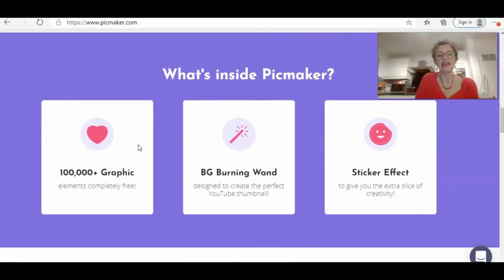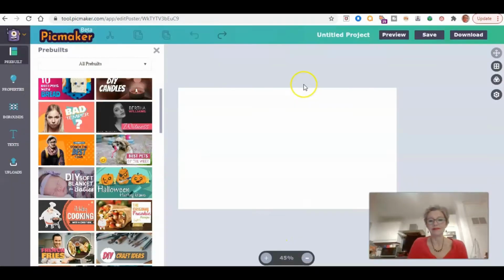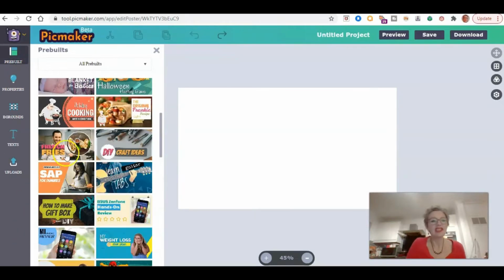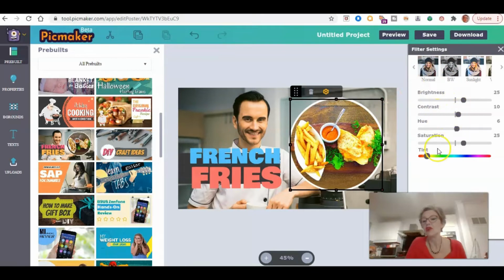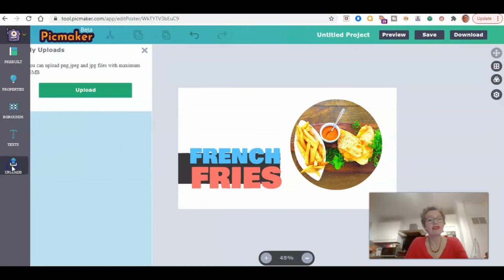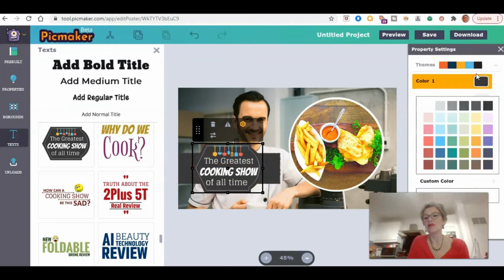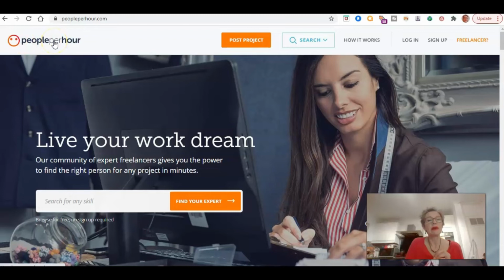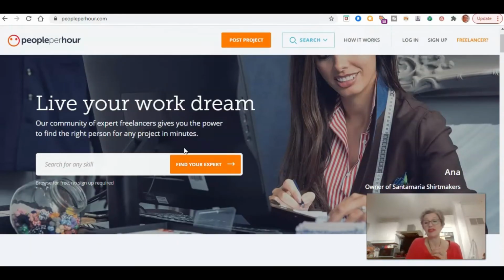Get Paid $500+ to Click (Create) Thumbnails NO SKILLS Work from Home Jobs MAKE MONEY ONLINE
Hey everyone, in this video I show you a method that can potentially make you hundreds of dollars per week for clicking on (creating) YouTube thumbnails. It's a simple work from home job and make money online for free method that you can start today.

For my BEST Money Method to start in 2020 building your online passive income business, go

To get signed up for just $7 (price of a Starbucks and a muffin!) go and follow the steps.

Once you sign up to the training, you will have access to the 15-day beginner's training as well as regular 1-1 sessions with your own mentor. You'll also get access to the private Legendary Marketer Facebook group where you'll get tips and daily support from 7- and 8-figure marketers.

Get AVA, your own Automated Virtual Assistant, to get more leads for your business

Learn the BEST kept secrets to get traffic to your